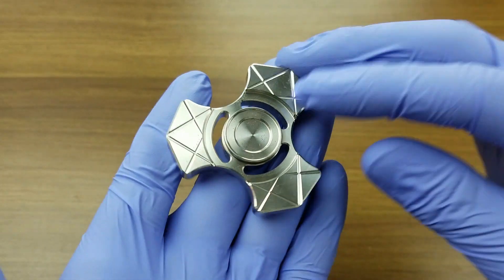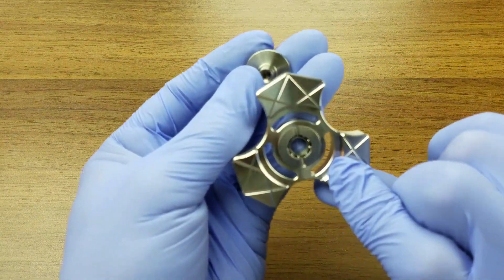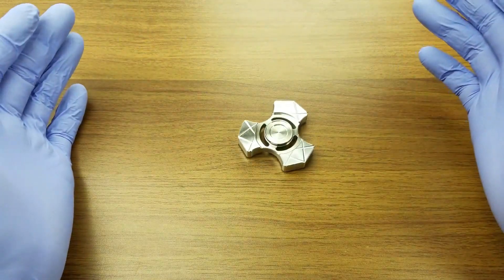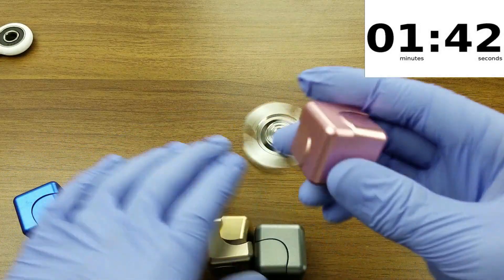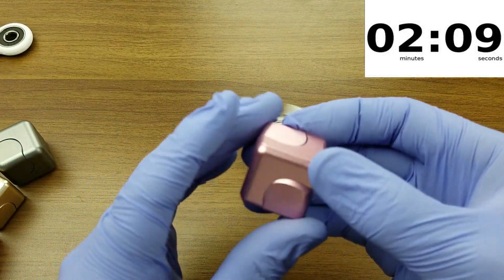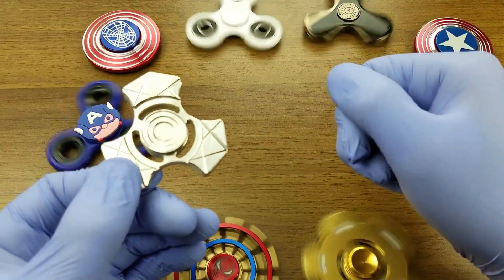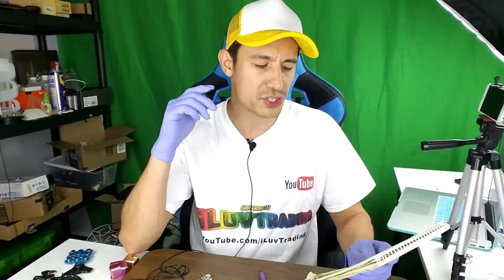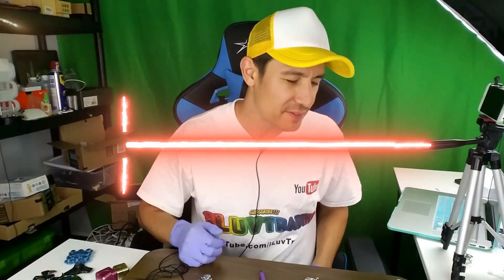INCREDIBLE Japanese Fidget Spinner! Massive Spin Time + 3 Giveaway Winners Announced!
Wait to you see this heavy metal spinner made in Japan. I bought this one for $65 on Ebay cause they guarantee a 8 minute spin time. And its also super quite! This is my best spin time spinner by far from 100s and 100s of my spinner collection. I hope you guys like this review.